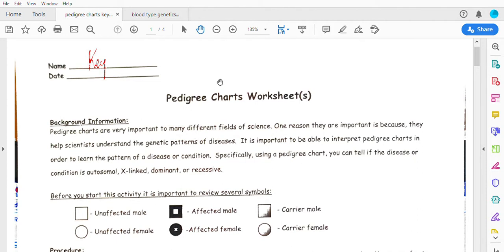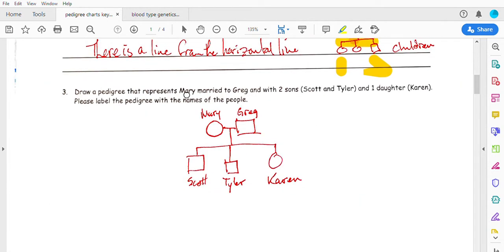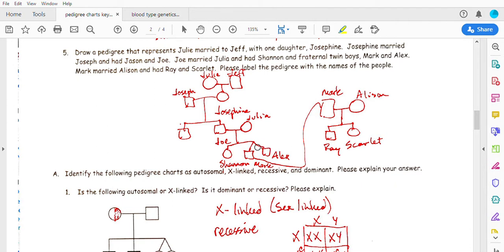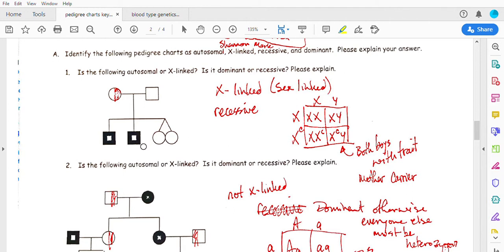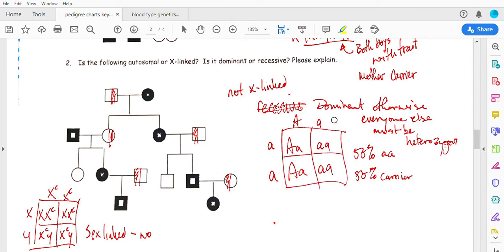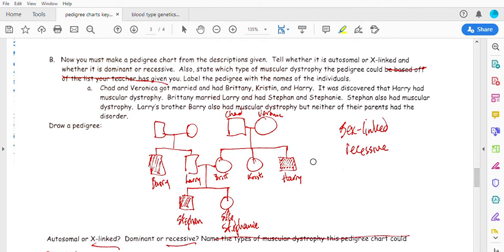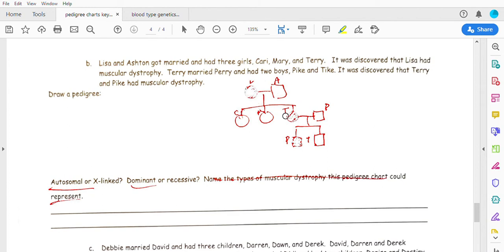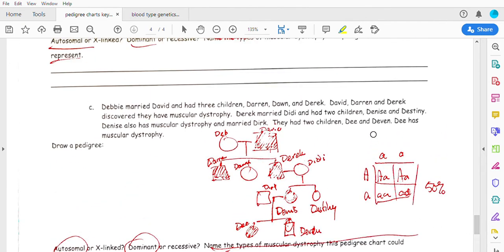Video going over the Pedigree Charts WS for Science 10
for my Science 10 students who did the Pedigree Charts ws, explaining my thinking of the key.